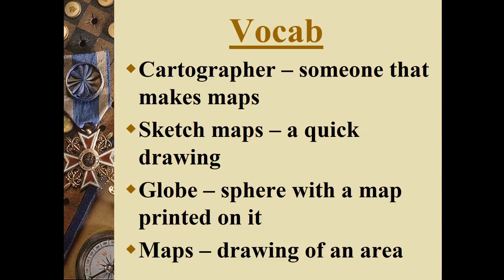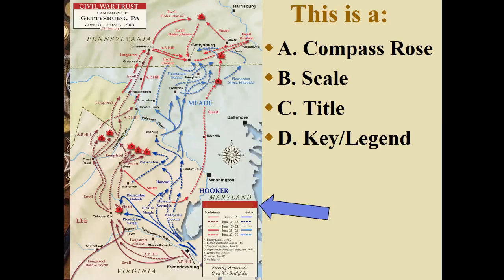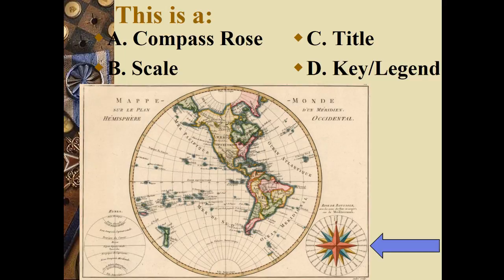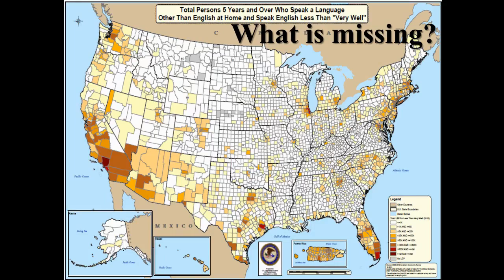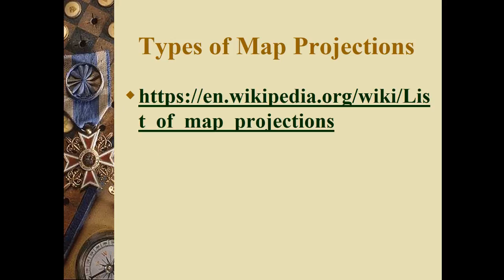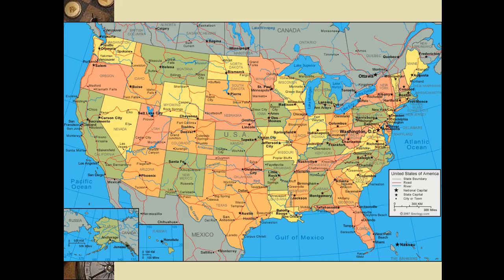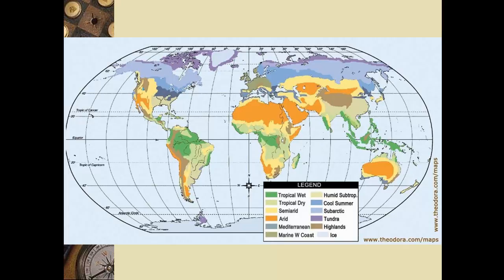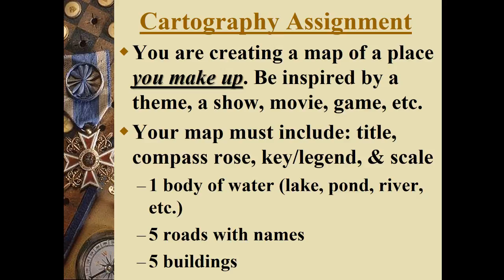Maps Lesson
This is a very basic lesson about maps.